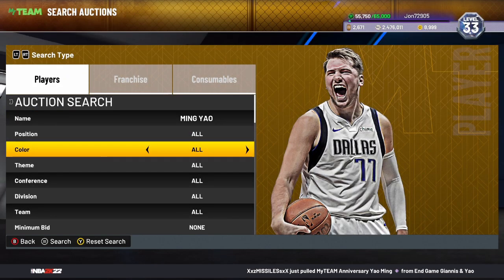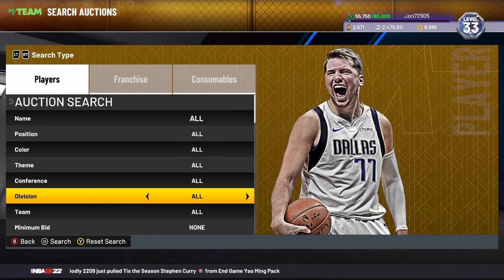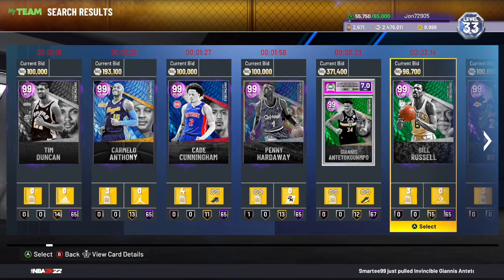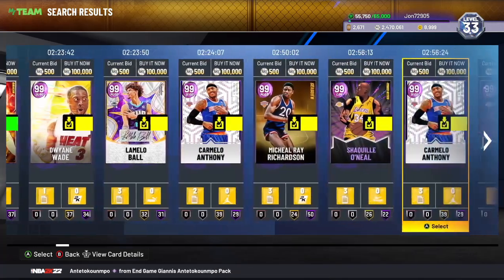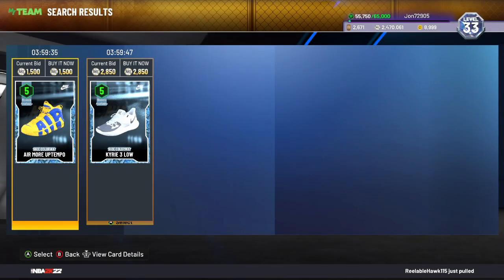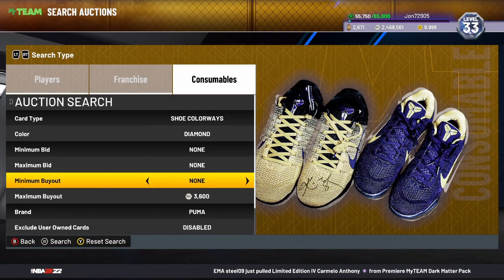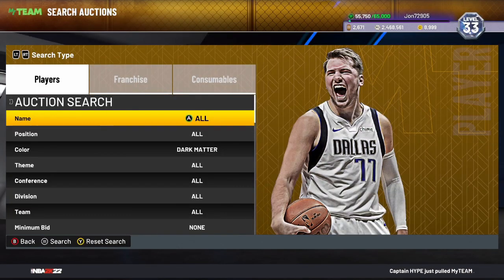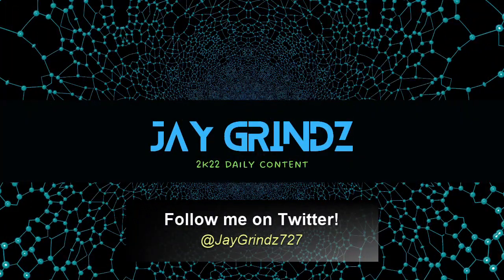INSANE 2k22 Snipe Filters to make TONS of MT in NBA 2k22 MyTeam!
In the video today we are going over the new best snipe filters in NBA 2k22 MyTeam! INSANE Snipe filters going crazy right now! I hope you all enjoy!